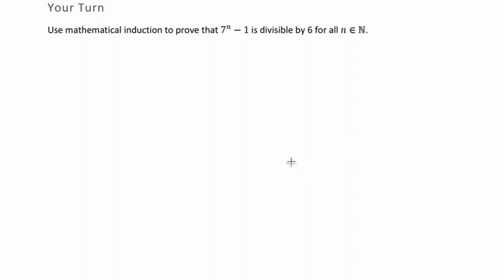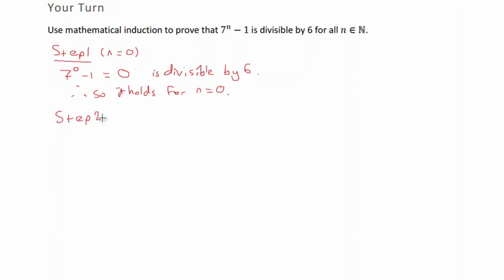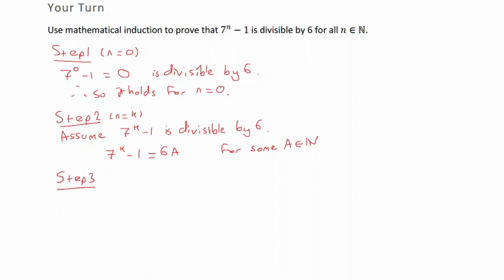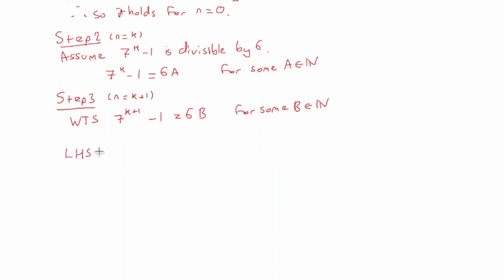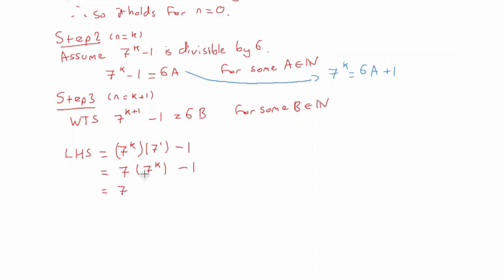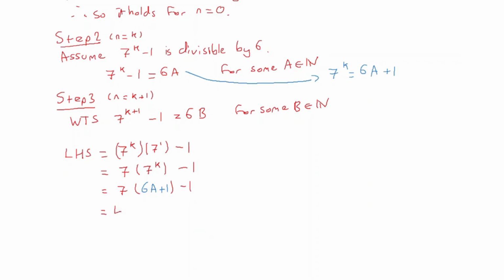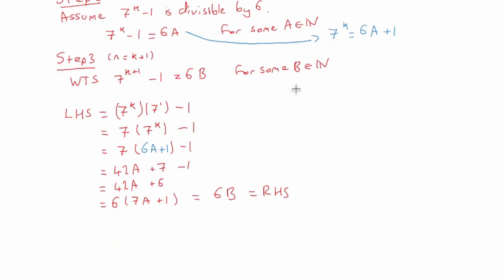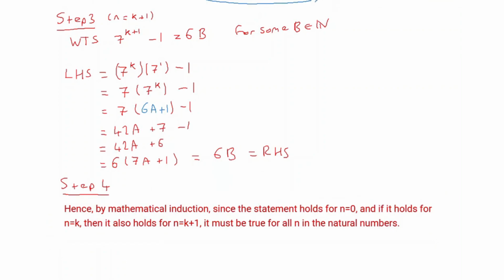IB Maths AAHL Proof by Induction - Your Turn 5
The answers to the fifth Your Turn for AAHL Unit 1 Skill 8 Proof by Induction.